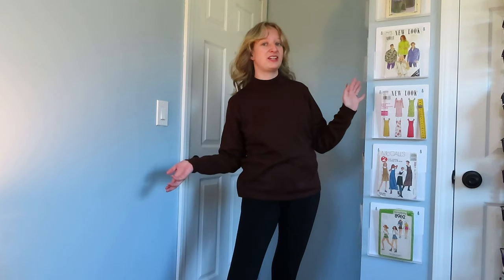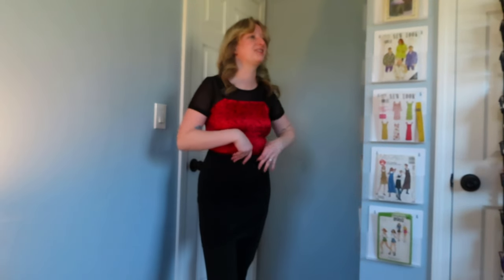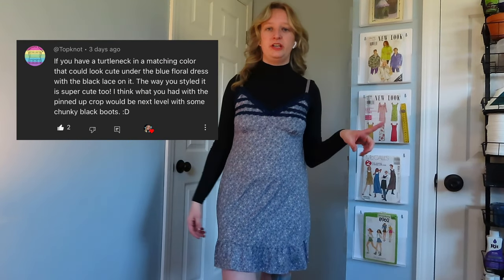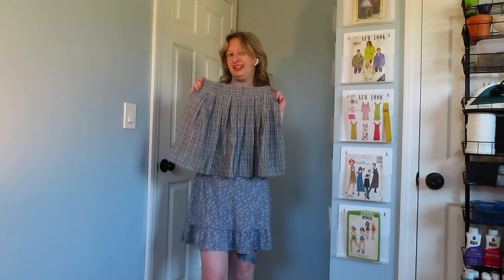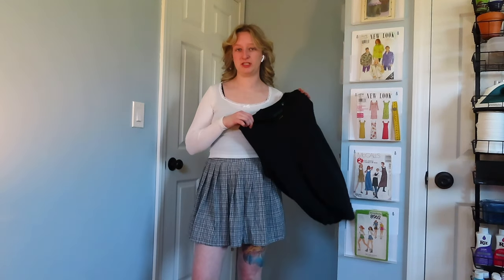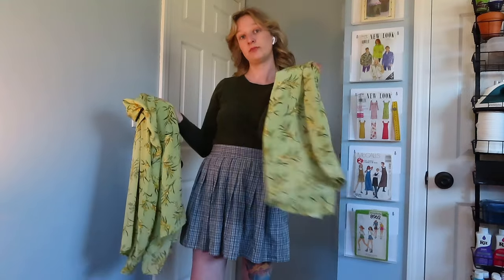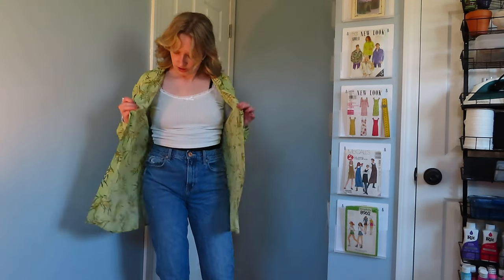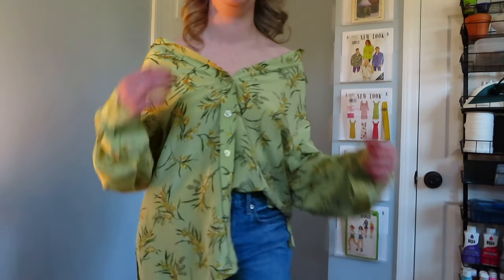styling clothes i love but never wear!! ep. 2 | trying to find my personal style in 2024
hey guys and welcome back!!! first i want to thank everyone who commented on my last styling video with great suggestions. i appreciate each one and i definitely am hoping to get more feedback this time around 💜

thank you everyone for subbing!!! 💜💜